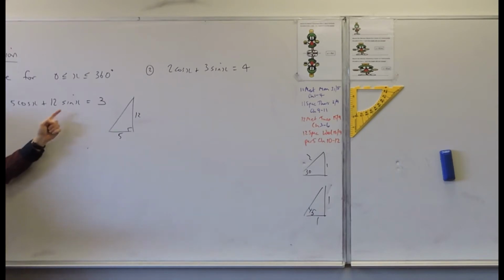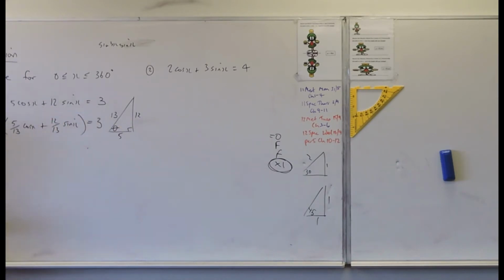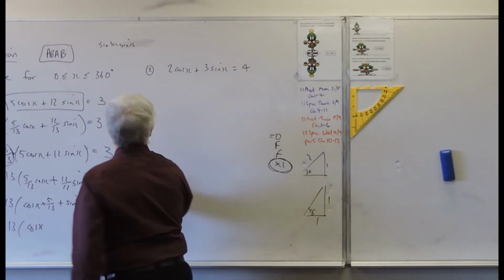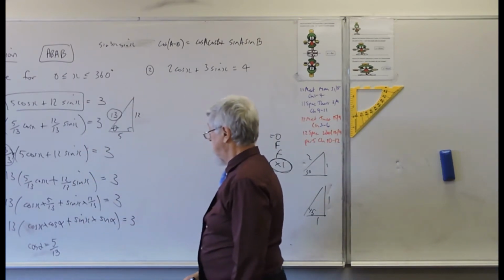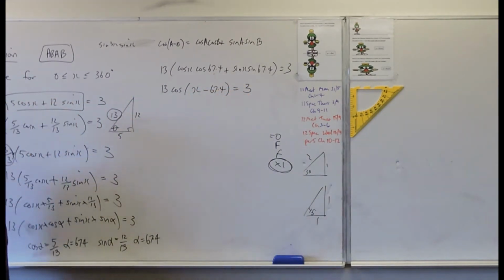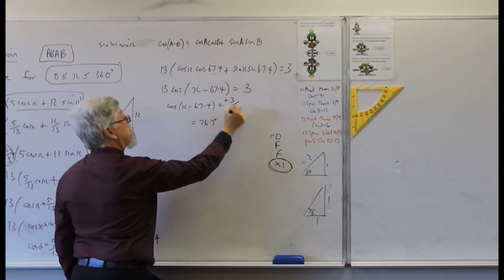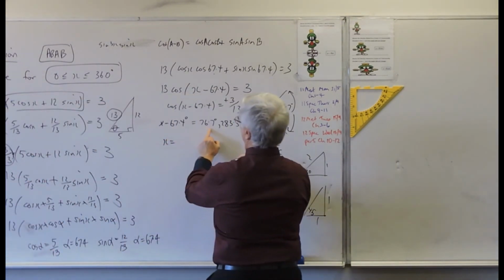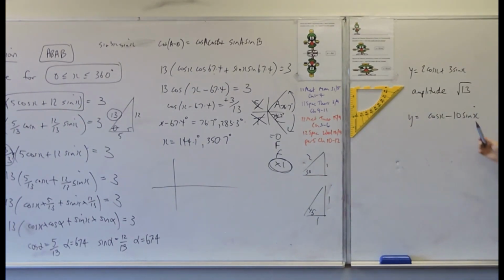Trig Equations 07 Another Challenging Case of Solving Equations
There are so many variations in Trig Equations. These videos deal with some common cases that many students struggle with, especially during assessments. There is so much that I do 'the same' as most Maths teacher, but also so much that I do different - in  my own unique and memorable style.

For 40 years I have had thousands of students say that I made Maths understandable for them. I have a deep desire to pass on many of these unique ideas to students and teachers all over the world.